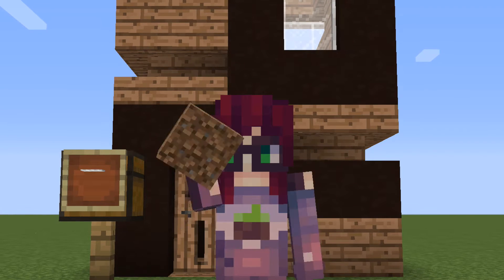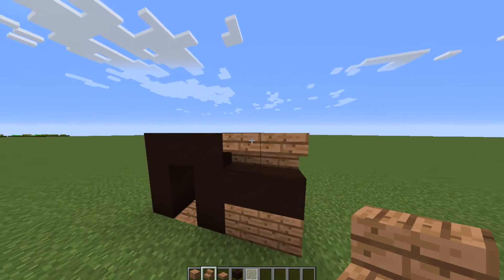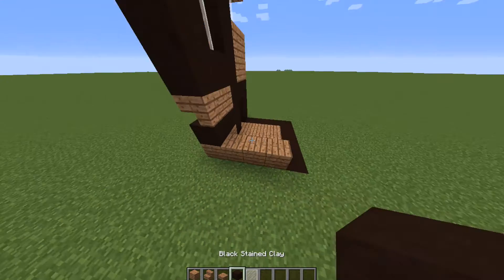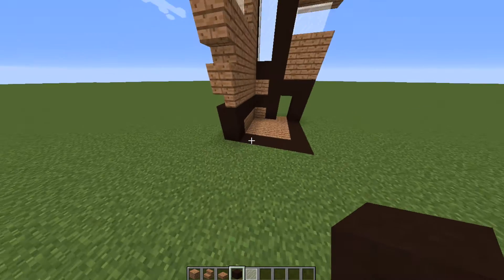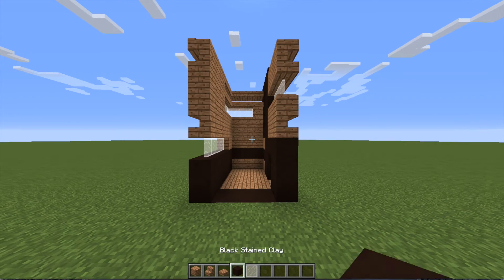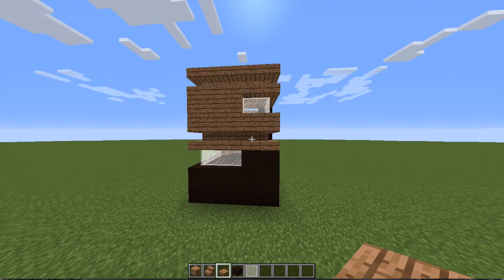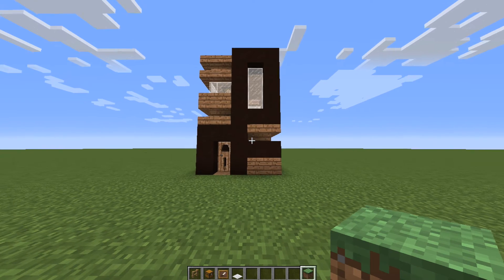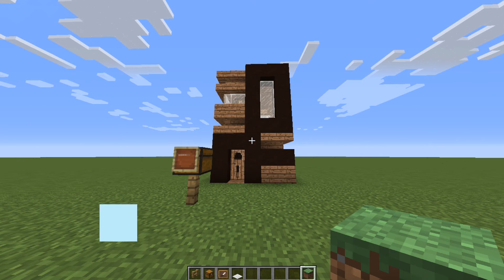Minecraft Modern 2 storey apartment | Boxle Build Along!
Funky and compact, let's make a 2 storey apartment with all the trimmings in a tiny 5x5 space! Hells yeah guys!

☞ Twitter: @RockTheBoxle -- Get all the latest updates / shenanigans / pics / builds & art!

☞ What's a Boxle you ask? Why it's a minecraft micro building! :D Build along for alternatives to your week 1 dirt hovel.

☞ If you've built a Boxle and decorated it, please hit me up in the comments below or on twitter, I'd love to see pics/vids or just hear about it! 8Db